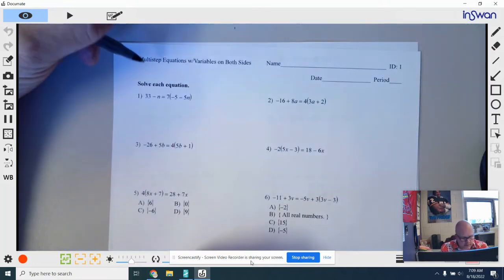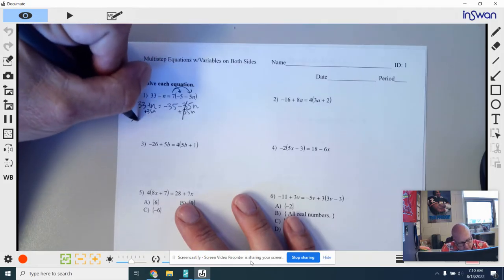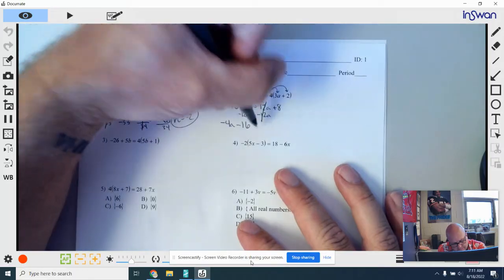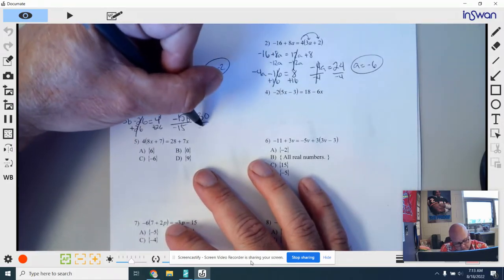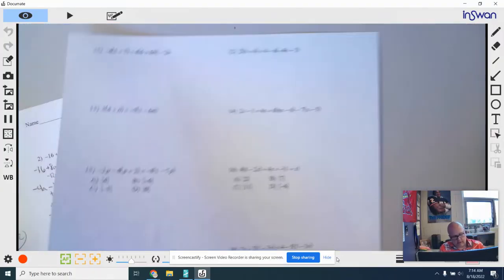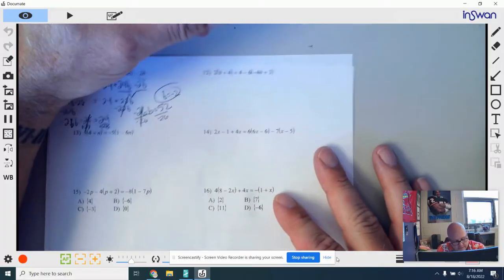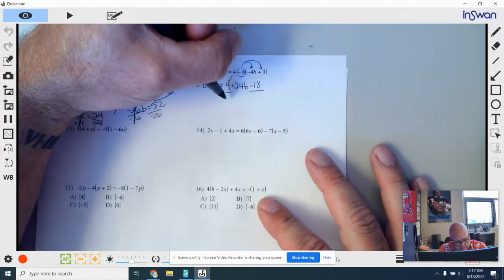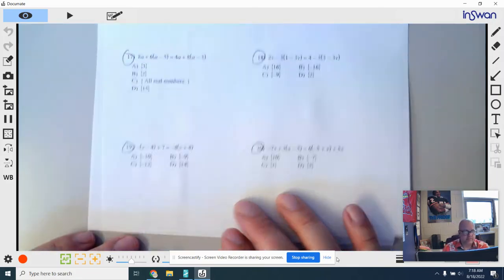Multistep Equations w/Variables on Both Sides